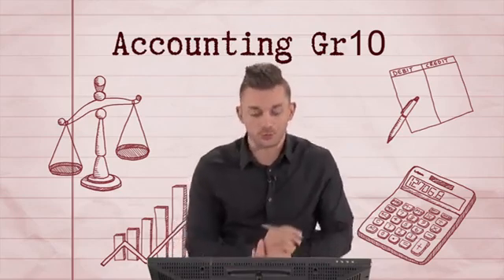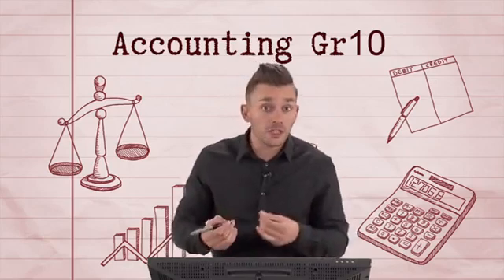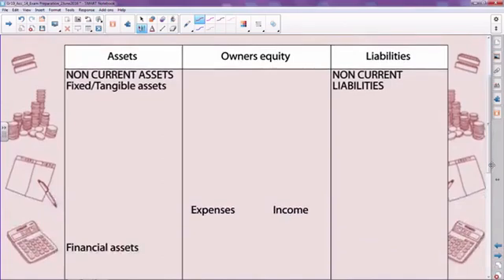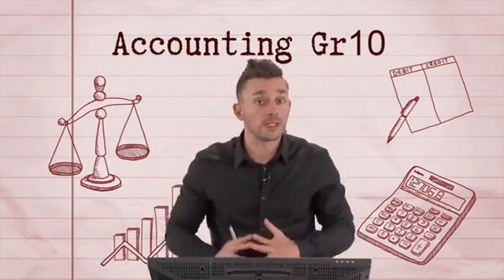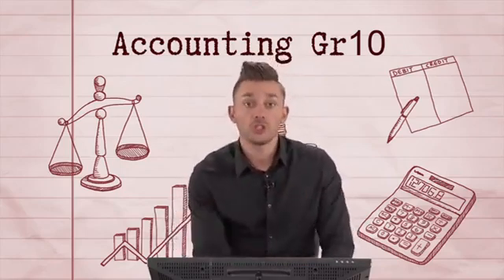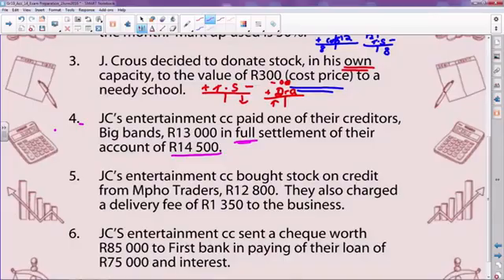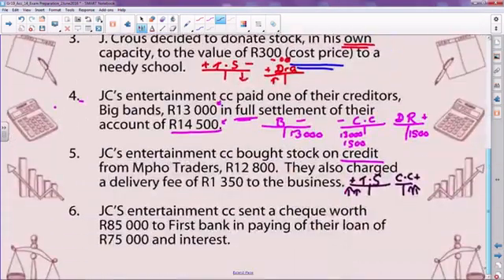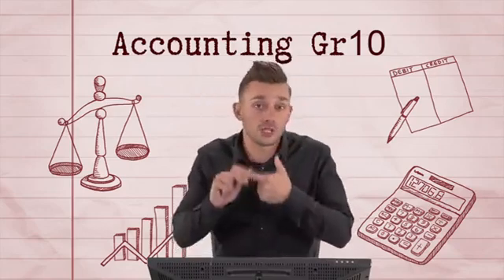1402 Gr10 Acc Exam Preparation